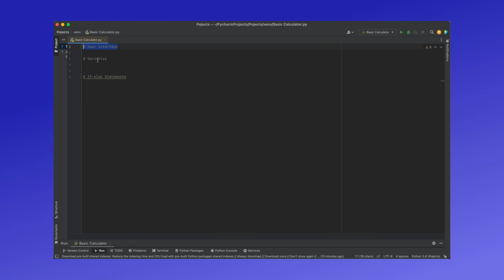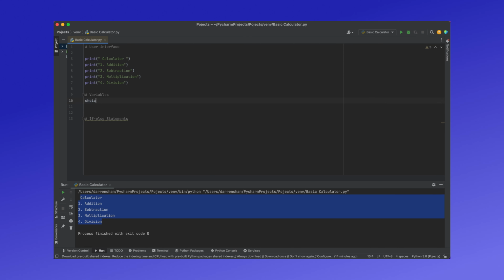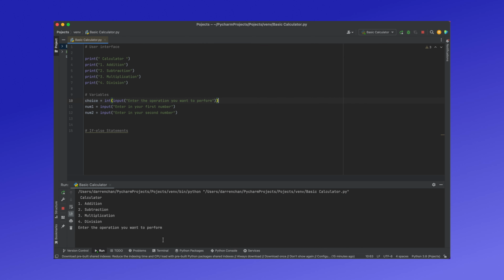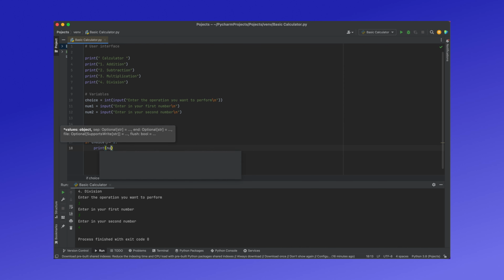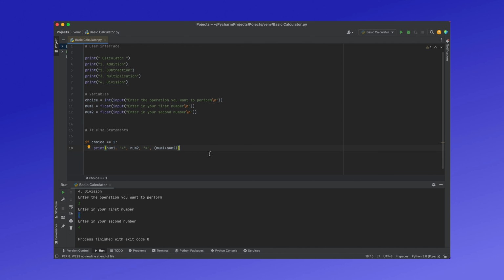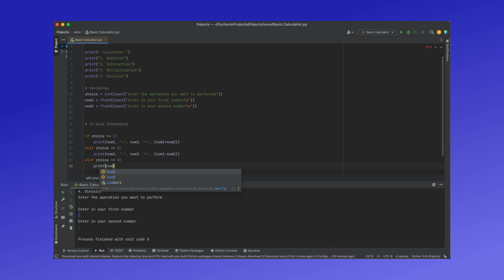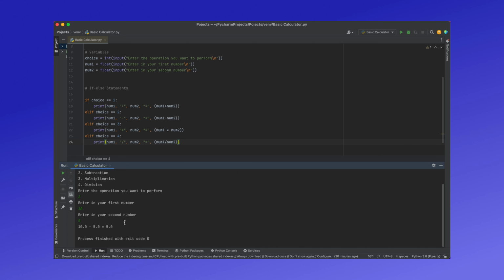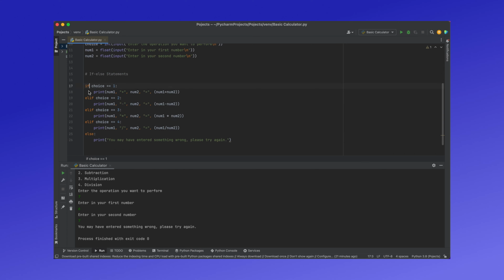Creating a Calculator in Python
In this tutorial, software engineer Darren takes us through the step-by-step process of creating a simple calculator using the popular programming language Python. Any IDE or code editor works to write this program, but in the video, Darren is using PyCharm. To set up your programming environment, do the following:

1. Download PyCharm
2. Create a new file called "calculator.py"
3. Start coding!